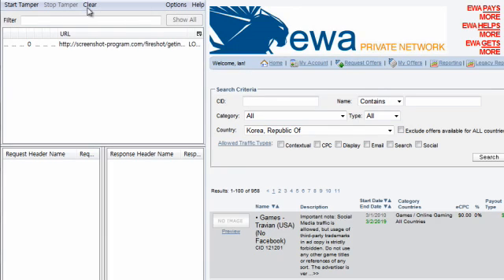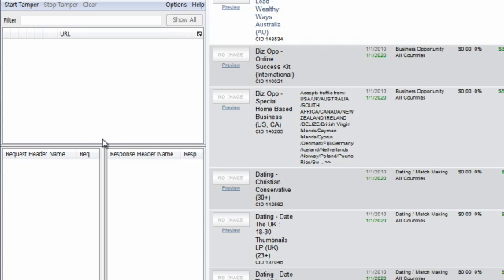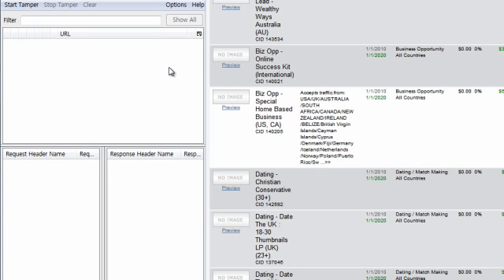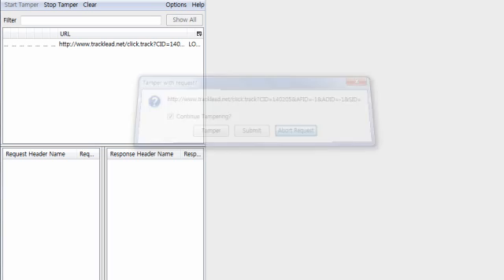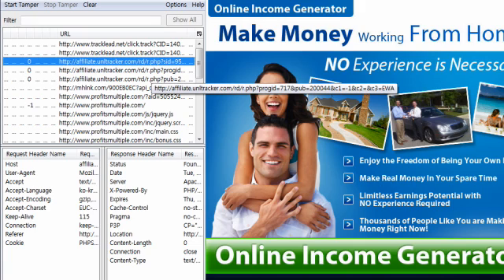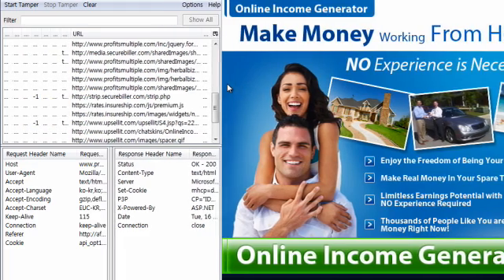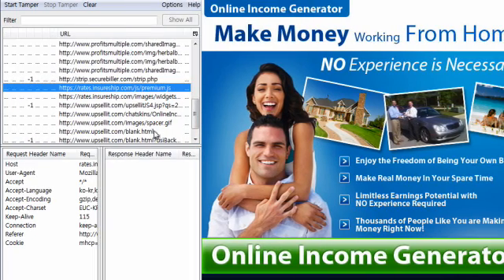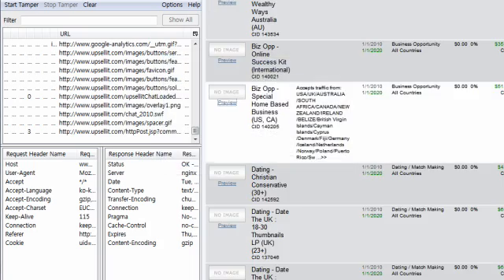How To Spy On Affiliate Offer Tracking with Tamper Data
Sometimes we want to know if a network is getting an offer direct. If not, who are they getting it from and how much does that network pay out?

What if I pretend I'm a network and sign up there so I can get a network payout? Is it worth it? Will I be paid on the same schedule? Etc.